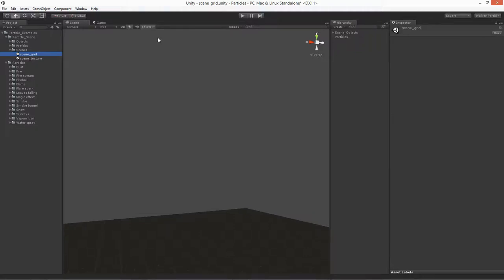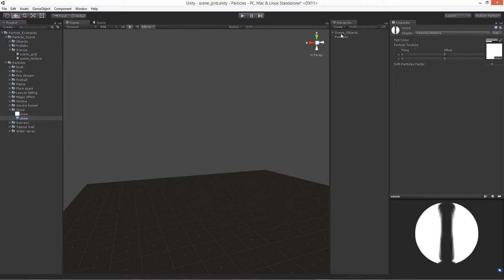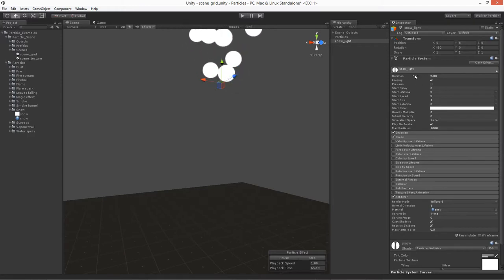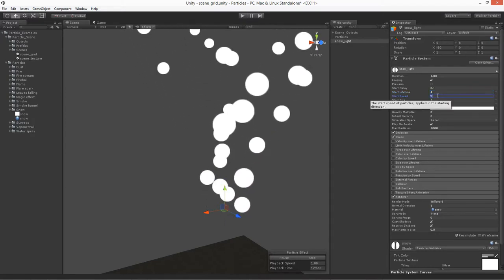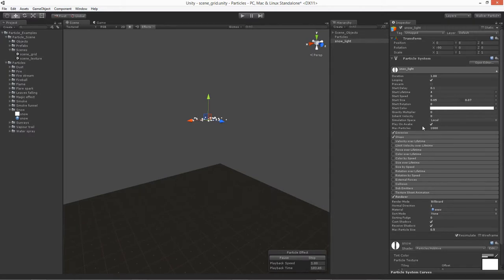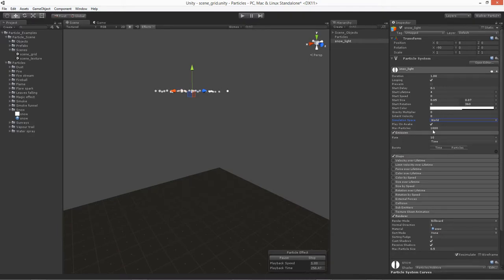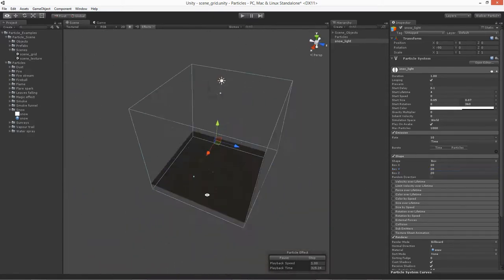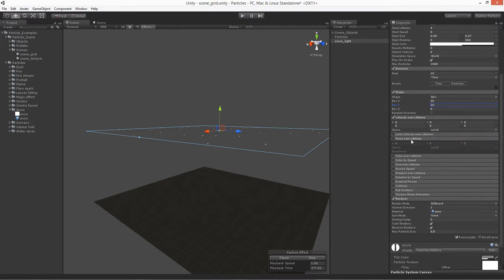unity 3D particles snow light 1.1